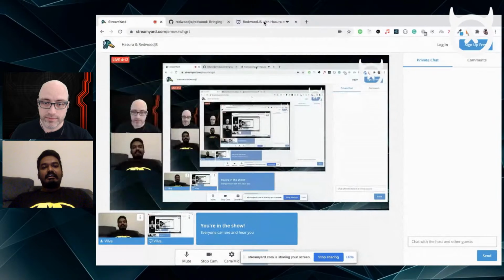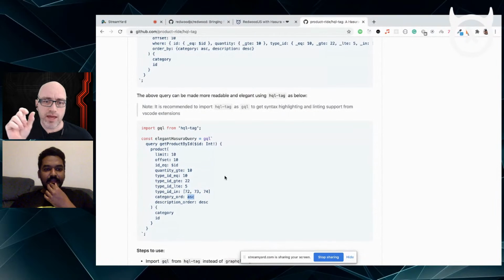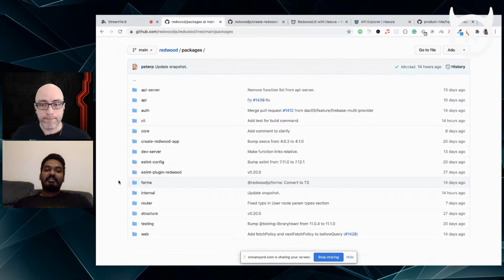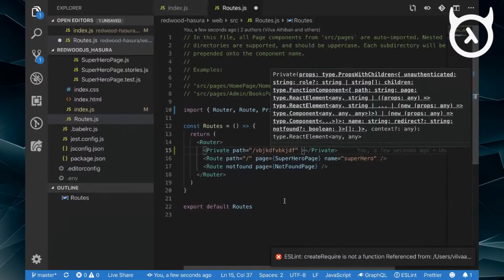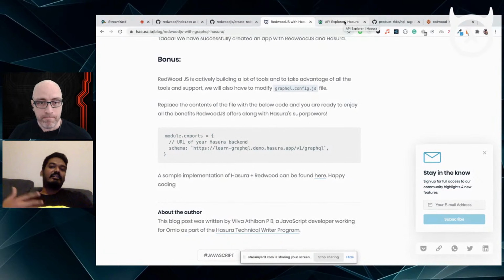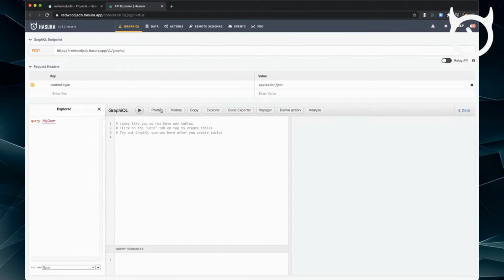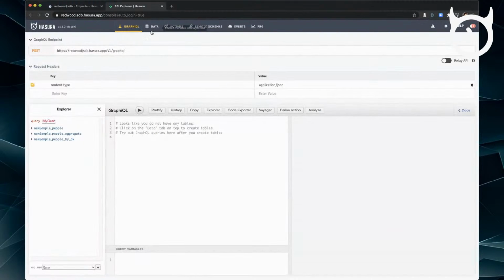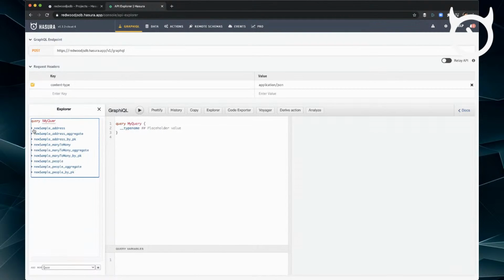Hasura & RedwoodJS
Join us as we take a look at using Hasura with RedwoodJS.